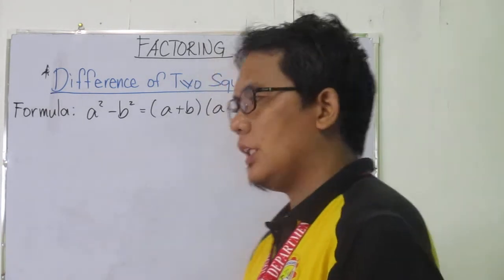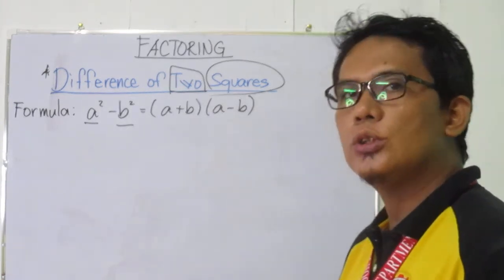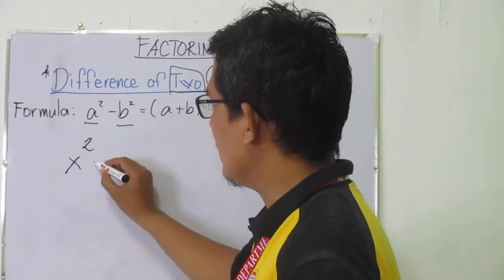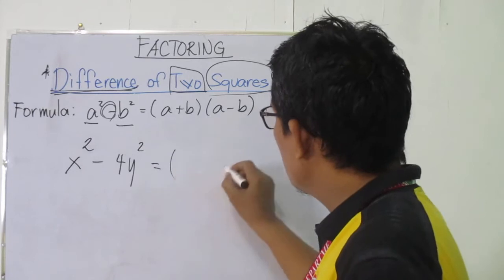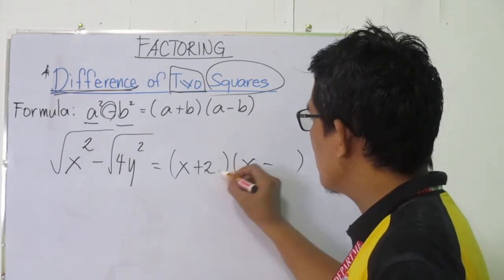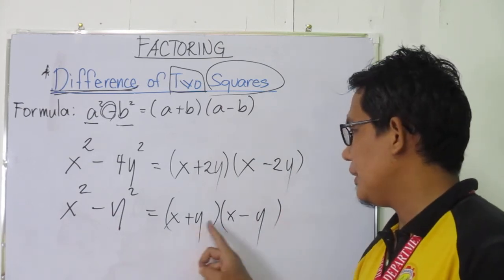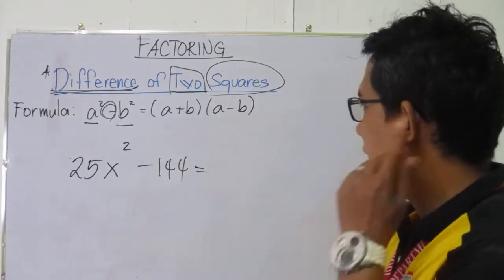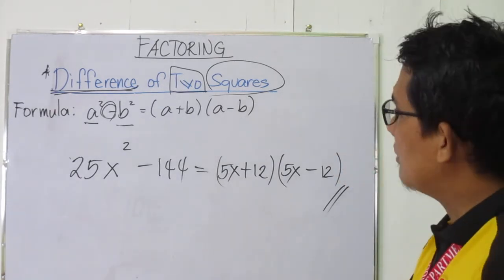Factoring Difference of Two Squares